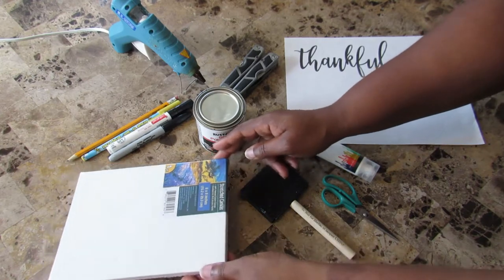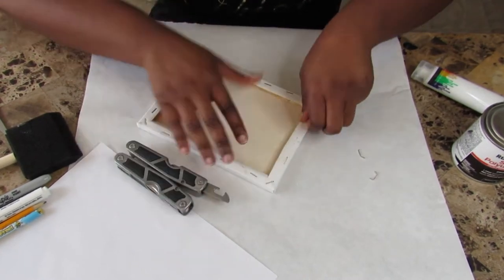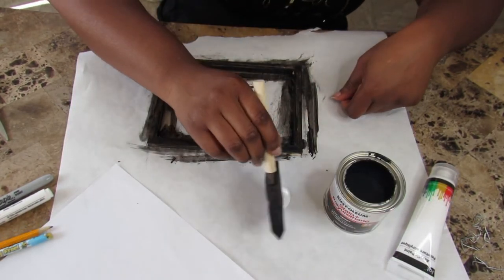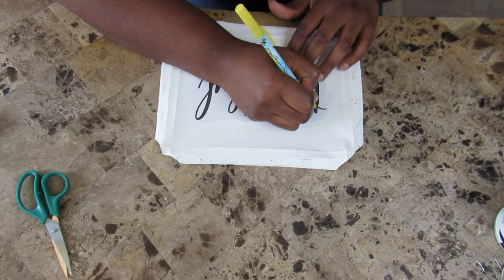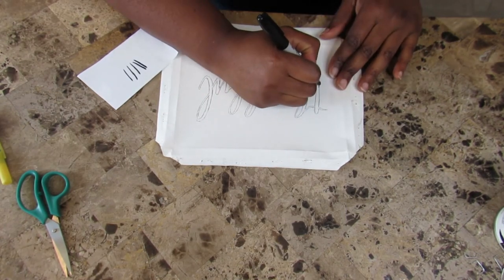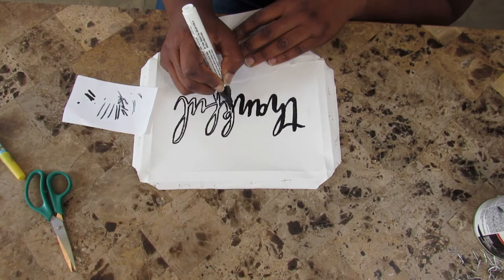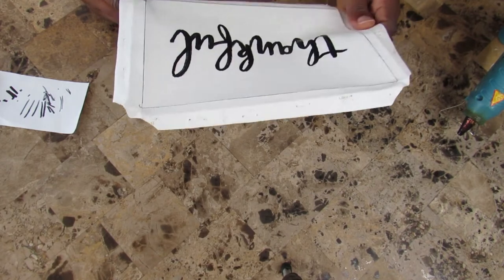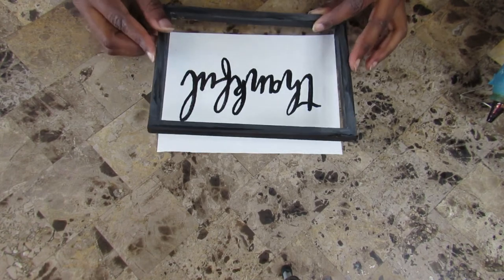CRAFT & CLEAN WITH ME 2019 | DIY DOLLAR TREE FARMHOUSE REVERSE CANVAS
Hi love's! I am excited to do a craft with me today. I will be showing you how to make a reverse canvas sign using a canvas from Dollar Tree. This is farmhouse sign so easy and simple to make and afterwards I will be doing a quick 10 minute tidy up to speed clean with me too. This video will hopefully give you lots of cleaning motivation. What a fun way to start your weekend!

I hope y'all have an amazing day and be sure to follow me over on Instagram if you're not already so we can connect there too!!!

Please let me know of other video requests you have in the comments. Love you guys and I 'm really excited to try to produce more content for you!

Be sure to say hello in the comments if you are new to my channel =)

(Stay The Same, Selva, Drunk On You)

THANK YOU to every single one of you for being so supportive and watching my channel, it means more than you will ever know! I truly feel like you are part of my family and for this I'm so grateful!

If you are here, remember that you are amazing! ! XOXOXO